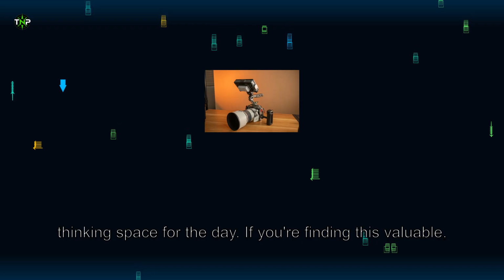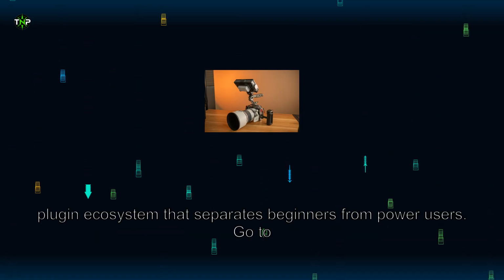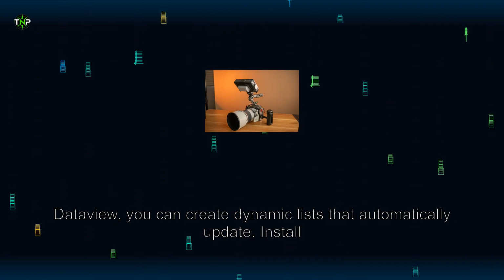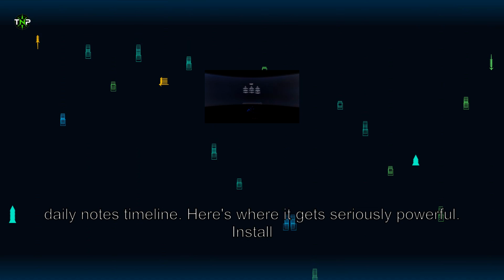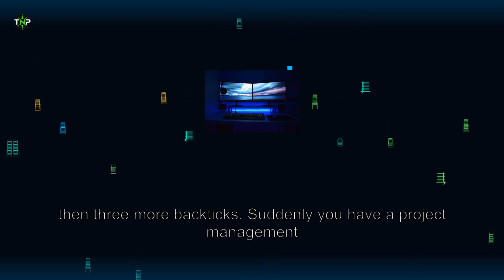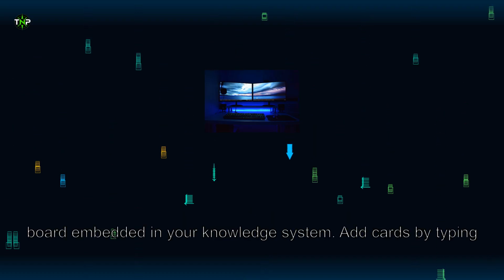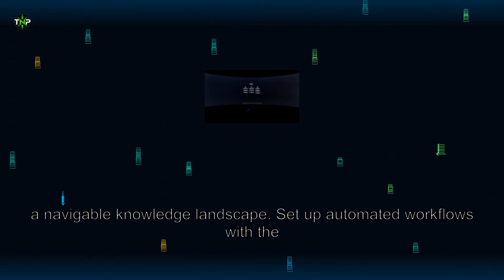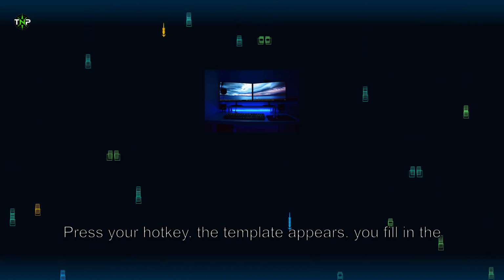Obsidian PKM Advanced Setup Guide | TechNavigatorProOfficial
Complete guide to Obsidian PKM Advanced Setup Guide.

⚡ What's covered:
• Setup and configuration
• Advanced features
• Real-world workflows

📍 Timestamps:
0:00 Introduction
1:03 Notes setup that changes everything
2:06 To settings, then community plugins
3:09 Install it, then create tables
4:12 Pro tip that changes everything
5:15 Interface setups with one click
6:18 Insights multiply, and your productivity